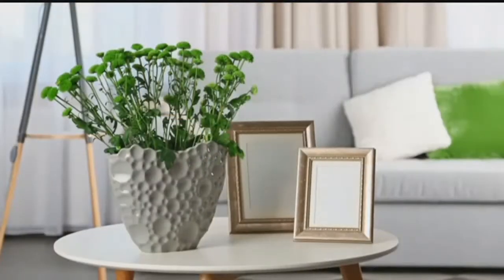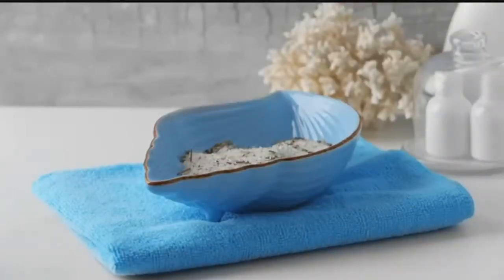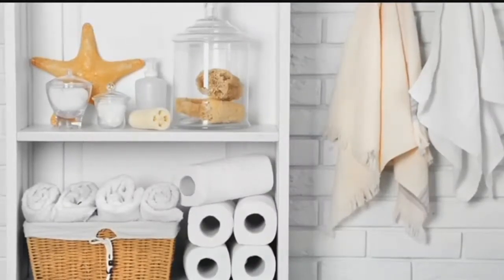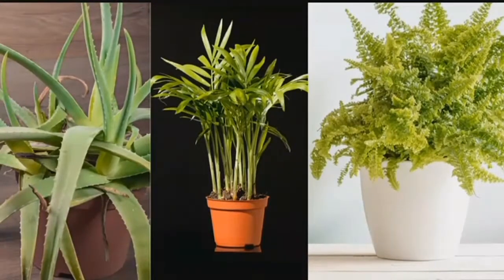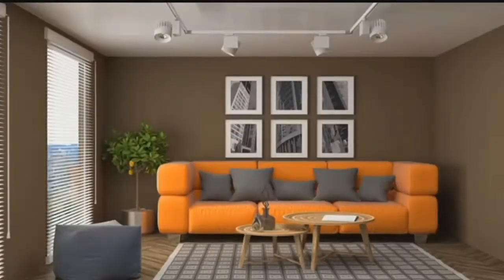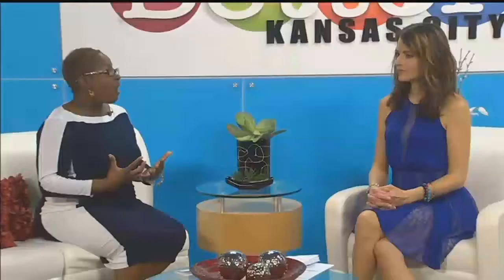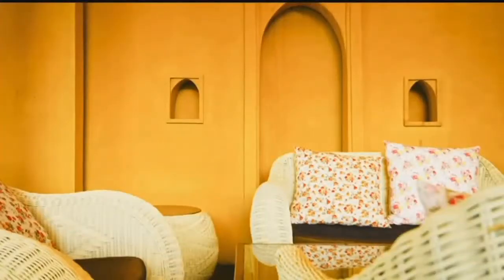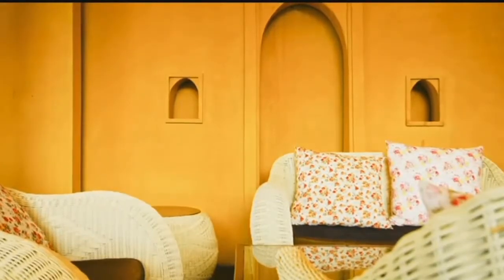The hottest summer home trends you need to see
Are you sprucing up your home for summer parties or maybe staging it to sell? Either way, Caronna Stigger joined us to share the hottest summer home trends.